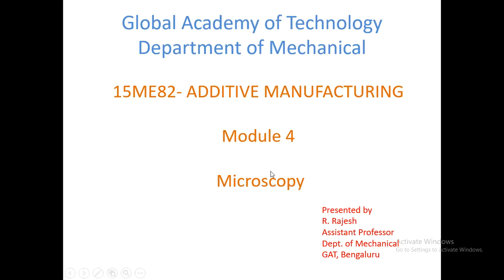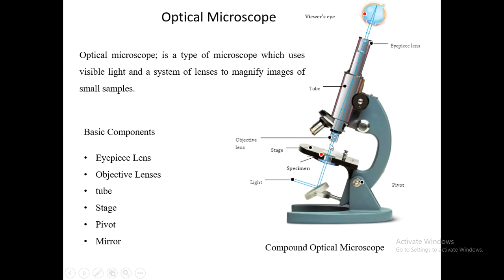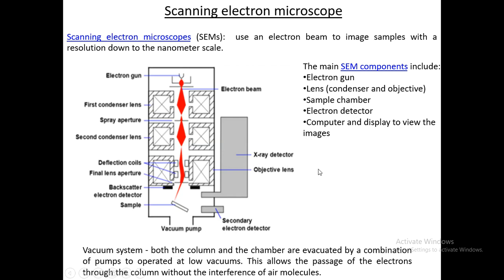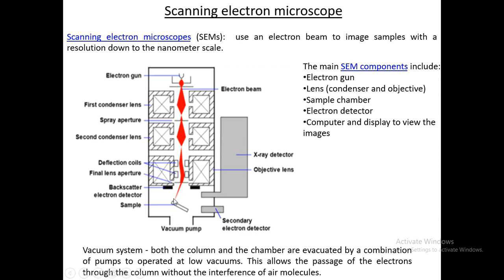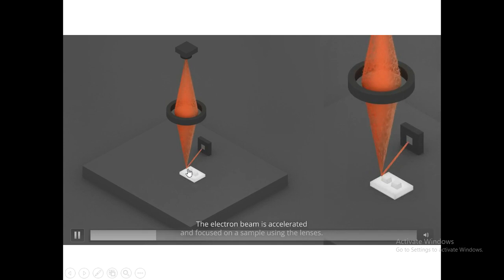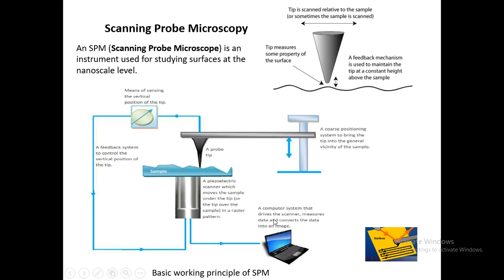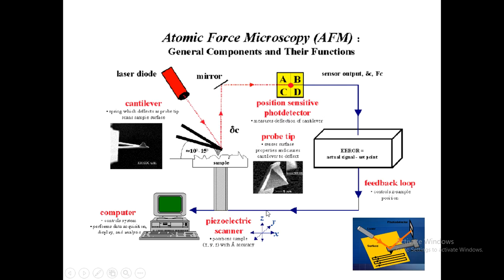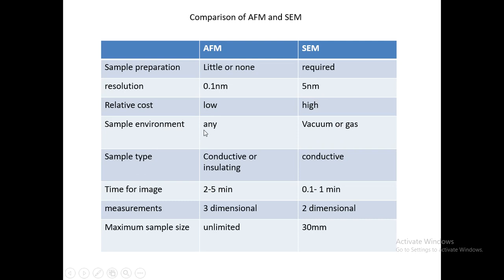microscope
this video focus on optical microscope, scanning electron microscope and scanning probe microscope.